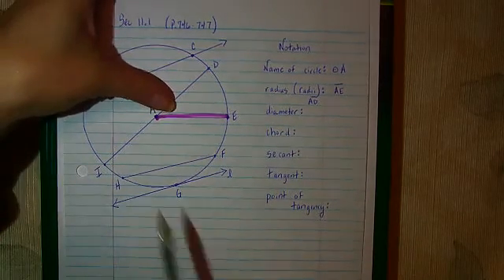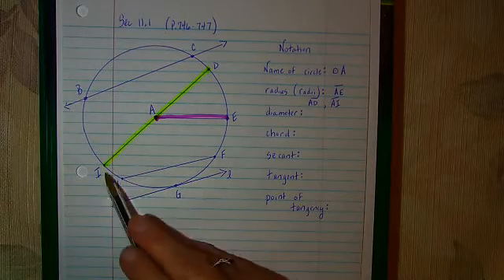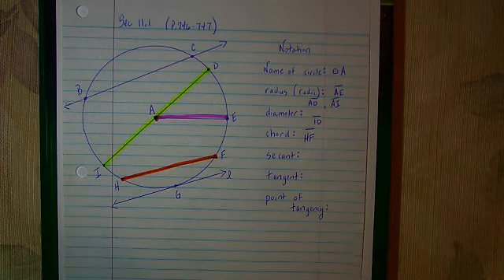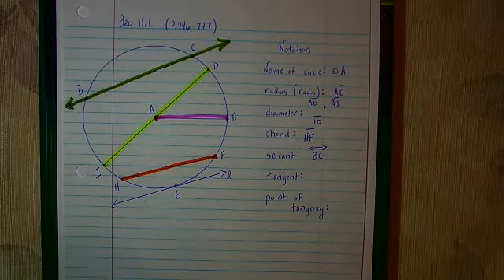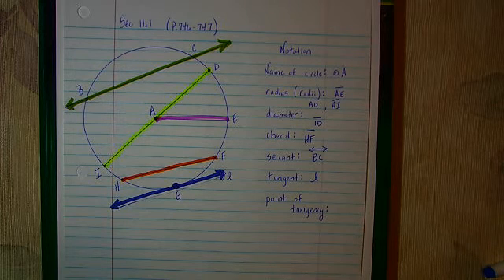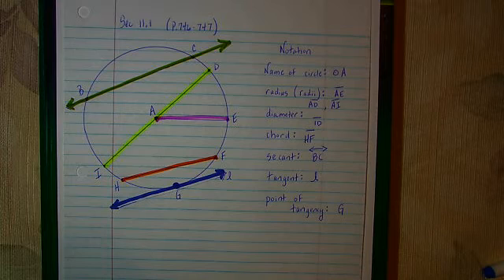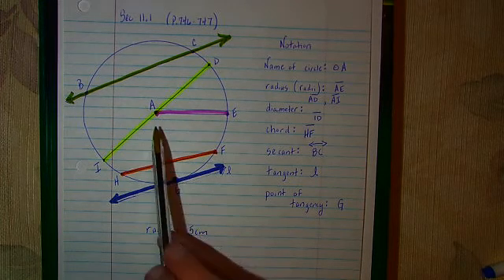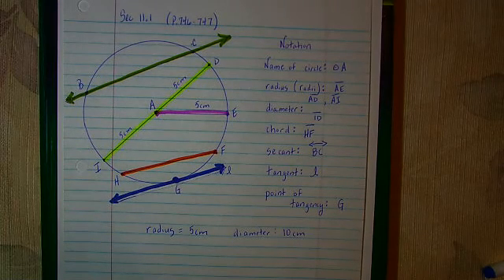Sec 11.1 Circle Vocab.